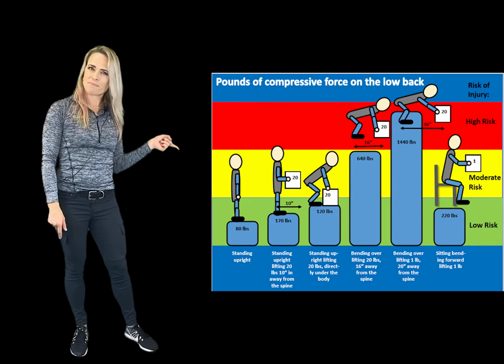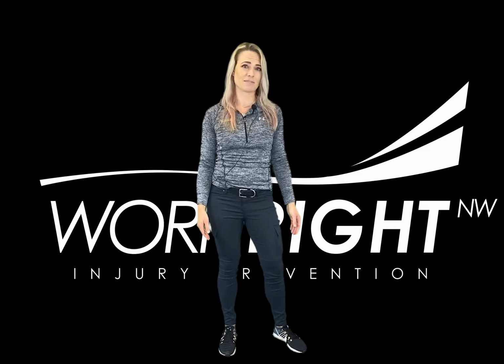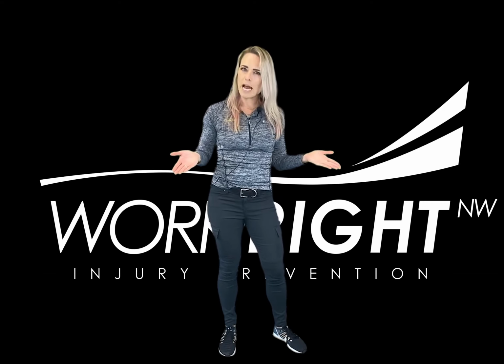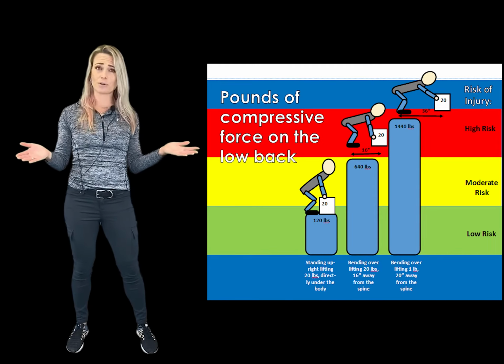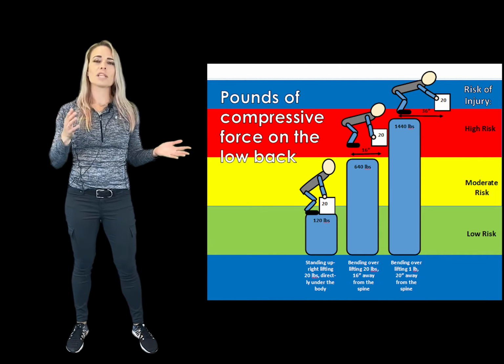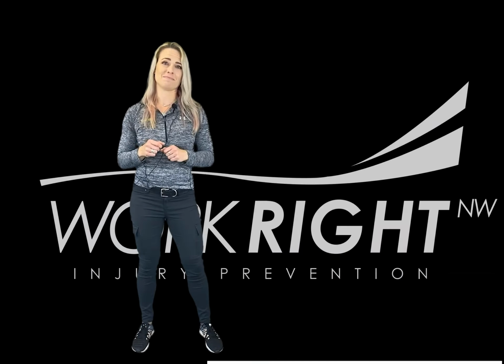Industrial Performance Tips: Remain in the Green Zone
When working within industry we are faced with tasks that can put us and our bodies in harm's way.  What does it mean to stay in the "green zone"?  How can keeping objects closer to our body help to prevent injury?  Watch and find out!

We constantly post on education for the industrial athlete.